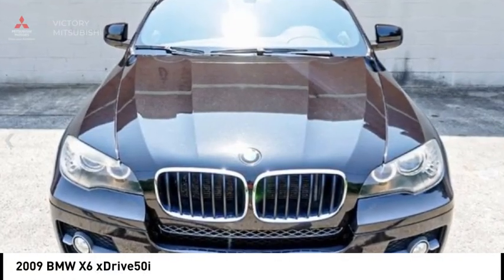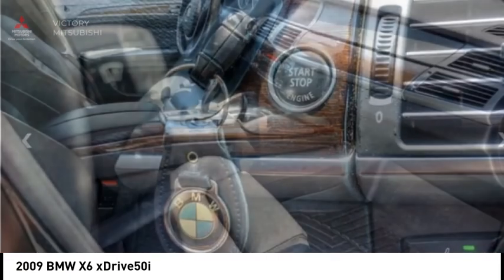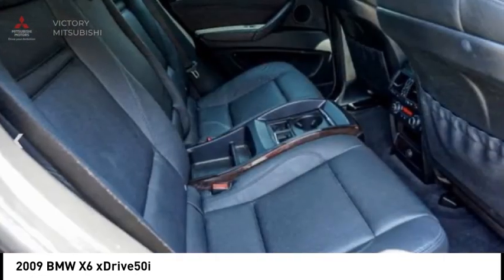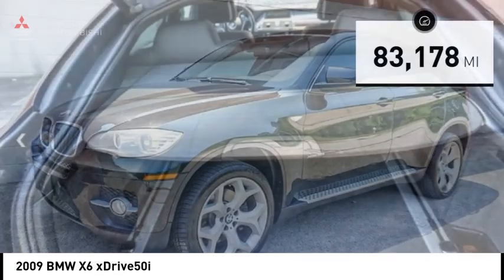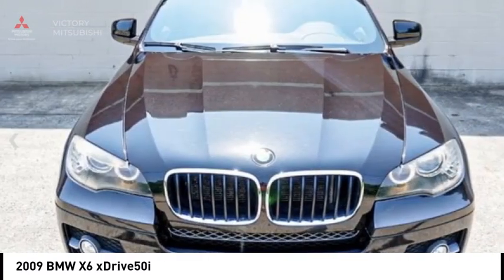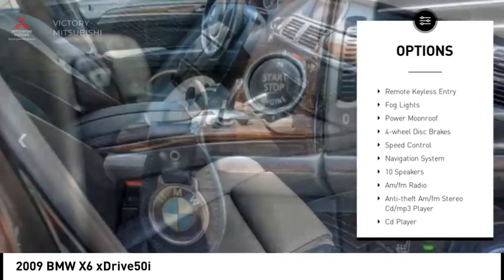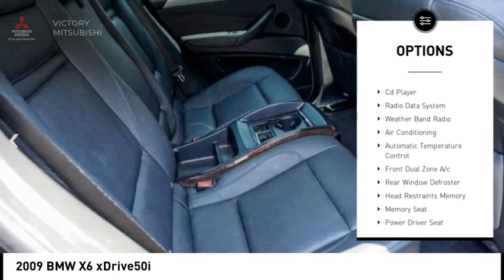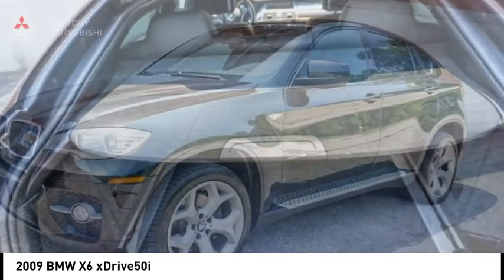2009 BMW X6 Bronx NY O93487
2009 BMW X6 xDrive50i

Victory Mitsubishi
4070 Boston Road

Welcome to Victory Mitsubishi! We offer a combined inventory of 700 cars new and luxury used vehicles. All Used vehicles come with a quality assurance inspection, our New Vehicles have an unprecedented 10-year 100k mile warranty we also have vehicles car for any want or purpose. Come into test drive this car for any want or purpose. Come in to test drive this BMW X6 xDrive50i today! Priced below KBB Fair Purchase Price! *, 4.4L V8 32V Turbocharged, Black Leather.brbr2009 BMW X6 xDrive50i Jet Black 4D Sport Utility Reviews:br  * The 2009 BMW X6 will appeal to those looking for a sporty all-wheel-drive crossover utility vehicle and who dont need room for more than four people or loads of cargo. The vehicles dramatic styling may also appeal to those who like to make a grand entrance everywhere they go. Source: KBB.combrSave yourself Time and Money - Fill out a credit application online at victorymitsubishi.com and get pre-APPROVED! Financing available for all types of credit with low monthly payment that will fit you budget. Down Payment low as $599. Same day delivery. View our entire inventory by visiting our virtual showroom at victorymitsubishi.com - Only 2 blocks away from Exit 13 off I-95 or Minutes from exit 7 on the Hutchinson Parkway. While we make every effort to ensure the data listed here is correct, there may be instances where the pricing, options or vehicle features may be listed incorrectly. Dealer cannot be held liable for data that is listed incorrectly. Visit Victory Mitsubishi online at victorymitsubishi.com to see more pictures of this vehicle or call us at today to schedule your test drive. please refer to dealers website for exact pricing and for any incentives that we may apply! Our address is 4070 Boston Road, Bronx, NY 10475.br*